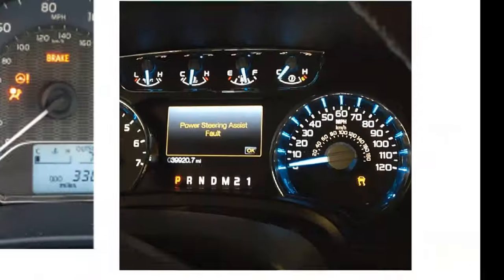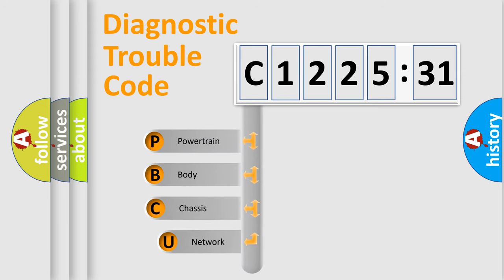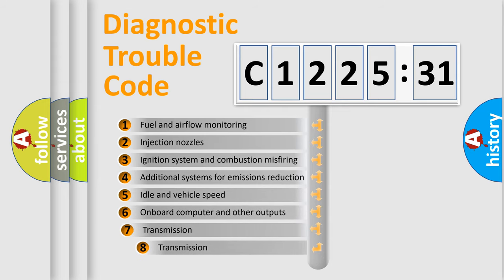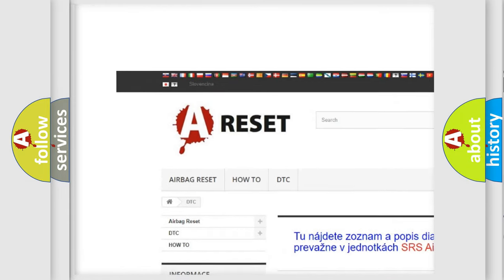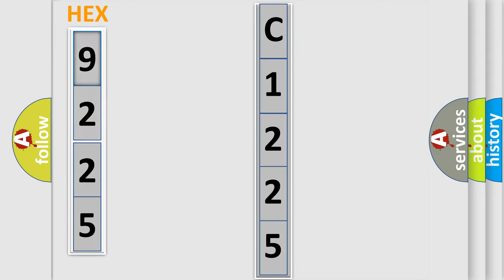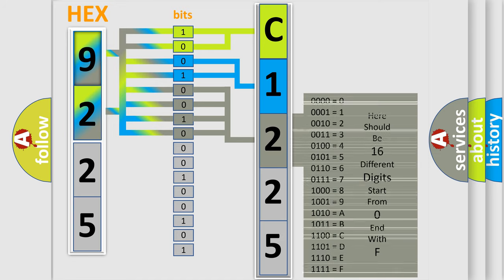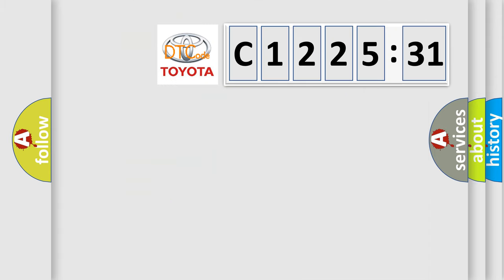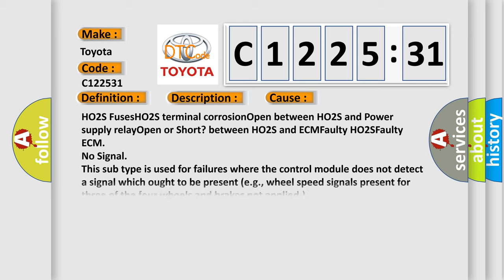DTC Toyota C1225-31 Short Explanation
Contents:
0:21 Basic DTC analysis according to OBD2 protocol standard.
1:48 Insight into programming
2:58 A diagnostically understandable description of the Diagnostic Trouble Code
3:05 Basic error definition

Make:
Toyota
Code:
C1225 31
Definition:
HO2S Heater Control Circuit Bank 2 Sensor 1
Description:
Time after engine start,&gt;5 Sec. Heater,Commanded off
Cause:
HO2S FusesHO2S terminal corrosionOpen between HO2S and Power supply relayOpen or Short? between HO2S and ECMFaulty HO2SFaulty ECM
Failure Type:
No Signal